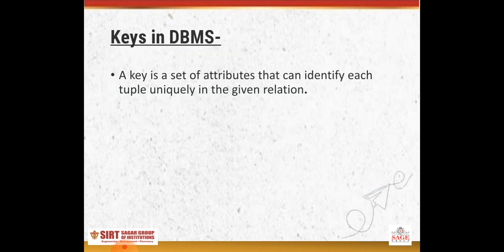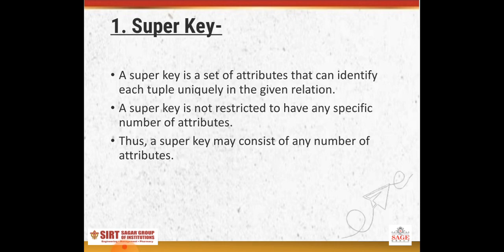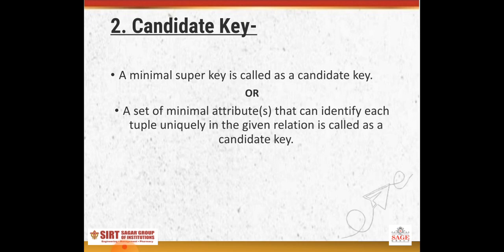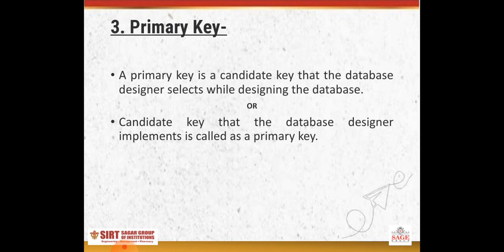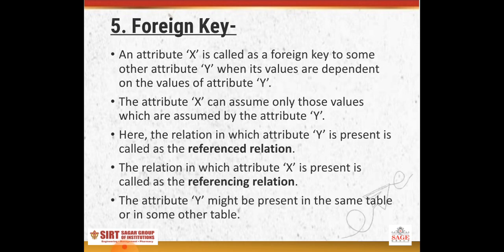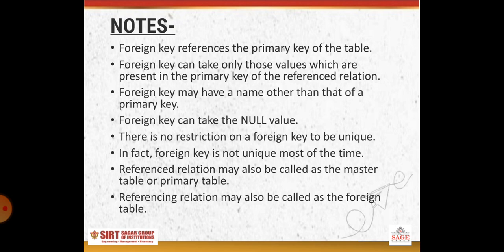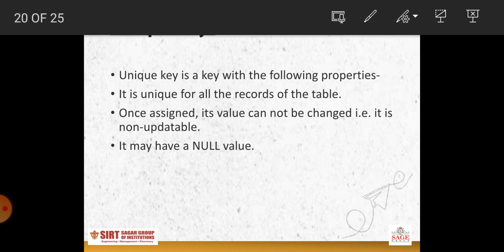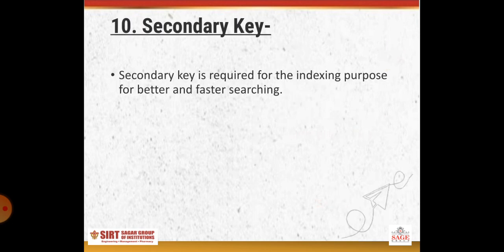Keys in DBMS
Keys play an important role in the relational database.
It is used to uniquely identify any record or row of data from the table. It is also used to establish and identify relationships between tables.